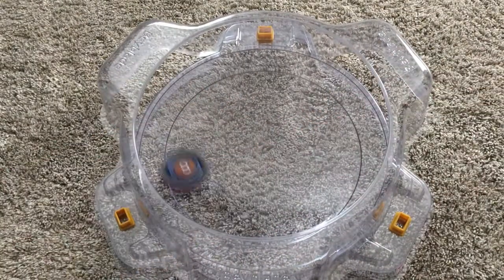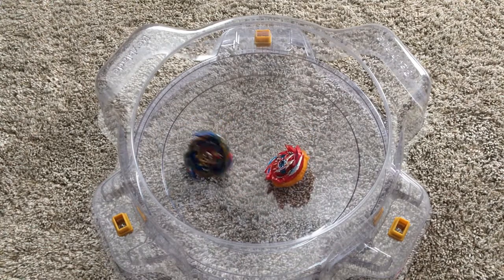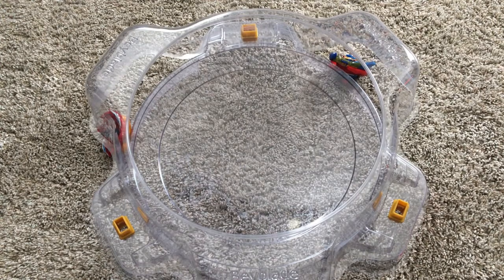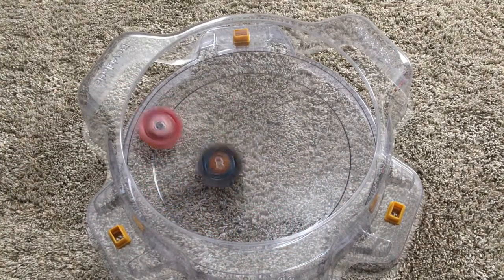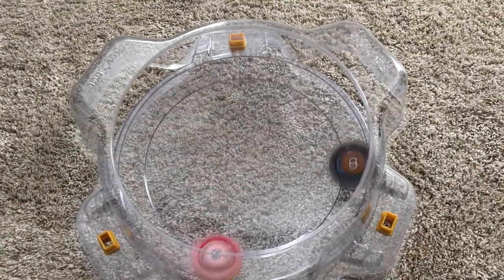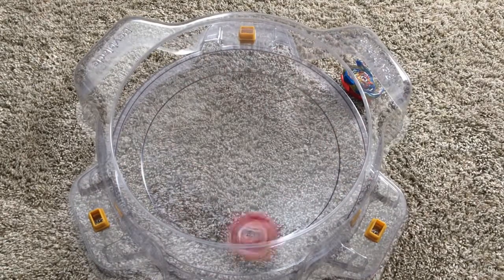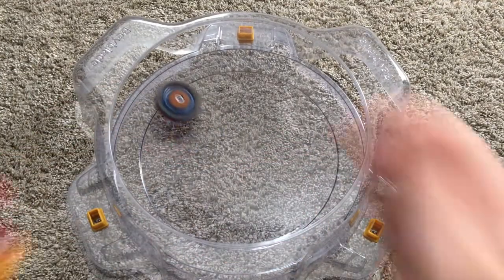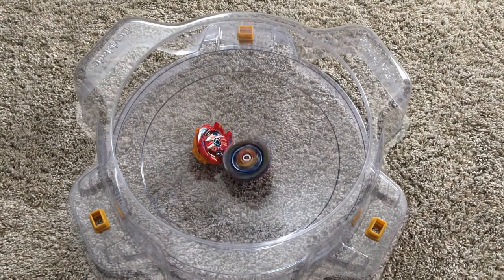ULTIMATE ATTACK TYPES!!! (Super Hyperion Vs Brave Valkyrie) (Beyblade Burst SuperKing)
Hope you enjoyed today's battle video.